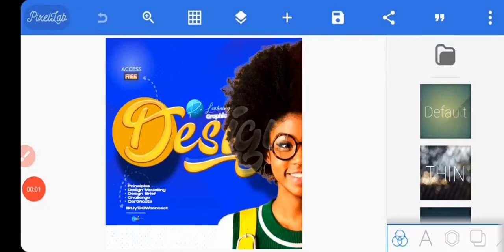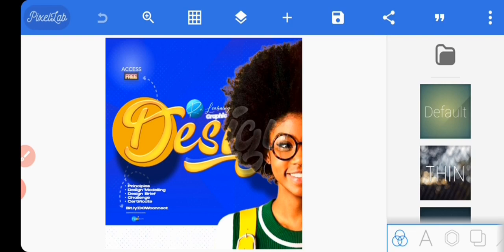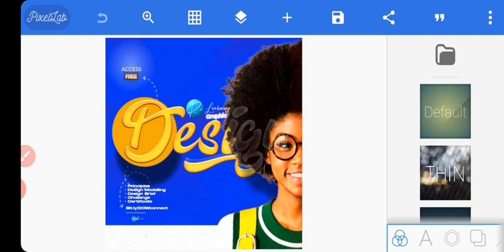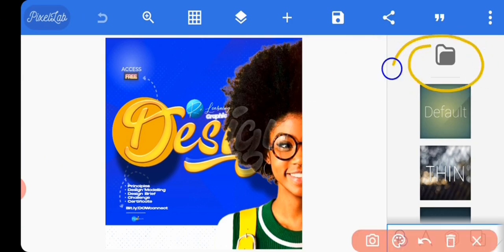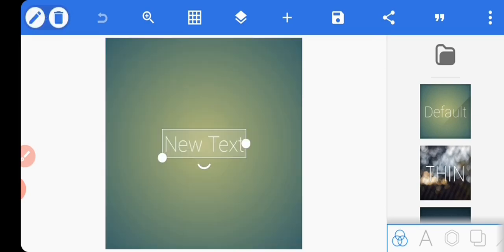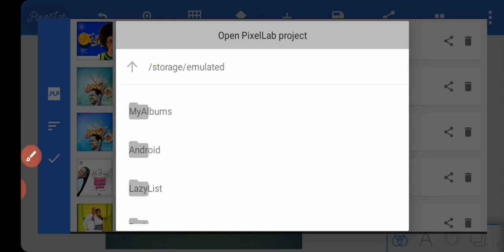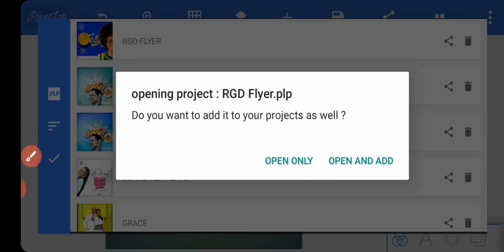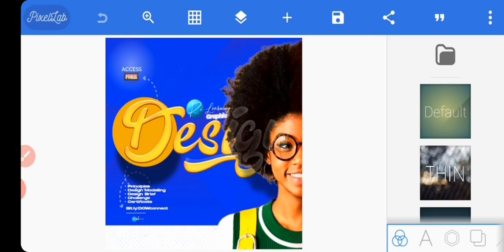How To Backup & Sell Design Templates To Non-designers | Pixellab Users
Ever lost any of your pixellab projects? What if you could avoid that?

What if you could access your project any where (on any device) with your email?

And perhaps you have clients that want design templates, in this video you will learn how to meet that need.

RELATED SEARCH

Plp
Template
Design template
Pixellab project
Pixellab plp
Pixellab template
Sell template designs
Sell designs
Backup and restore files
Backup and restore Pixellab
Recover lost Pixellab files
Backup Pixellab projects
Pixellab sd card
how to save pixellab in sd card